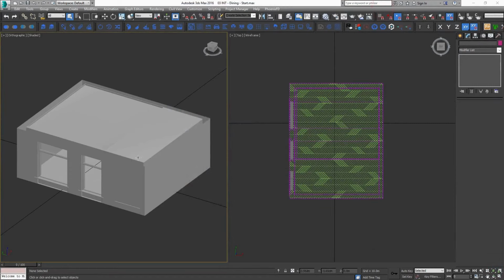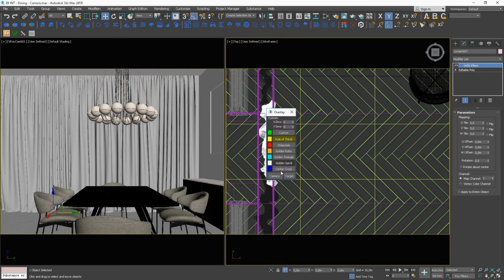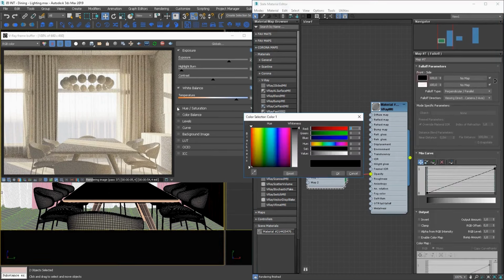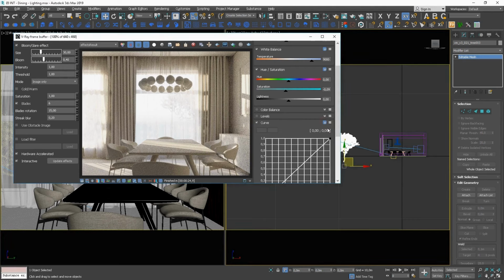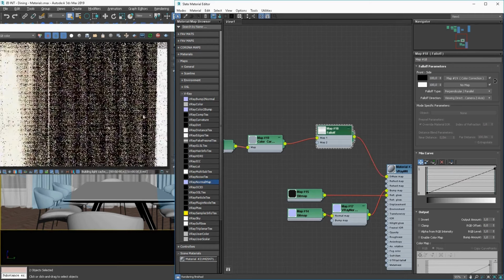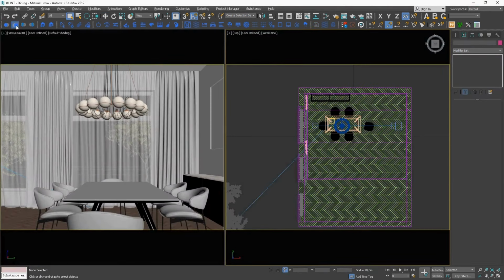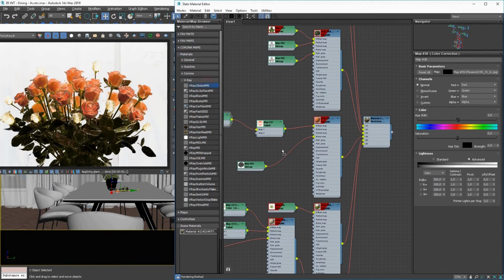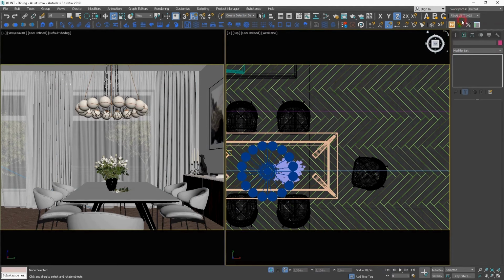Master V-Ray Dining Room Workshop Design in 3ds Max: Realistic interior day lighting with V-Ray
00:00  Camera
06:05  Lighting
16:54 Materials
26:01  Assets and Story
34:49  Depth Of Field

مرحبًا في قناة Sam Couses Studio ستوديو،
 حيث لا حدود للإبداع! في درسنا الأول، ننطلق في رحلة ملهمة لتصميم غرفة معيشة رائعة باستخدام فيراي في ثري دي ماكس.
 انضم إلينا حيث نستكشف تفاصيل عملية الرندر باستخدام فيراي، ونستكشف فن الإضاءة، وتوزيعها  وإنشاء المواد، حتى تصل الى الواقعية فى الرندر.🛋️

**ماذا تتوقع:**- إرشاد خطوة بخطوة خلال عملية الإبداع في تصميم غرفة معيشة بفيراي.- كشف أسرار تحقيق إضاءة ومواد واقعية باستخدام فيراي.- تعلم تقنيات تكوين الفضاء لإنشاء بيئات بصرية مذهلة.- استكشاف عالم ثري دي ماكس وفيراي، مكشوفًا إمكانيات هذه الأدوات القوية للتصميم.🚀 **لماذا مشاهدة هذا الفيديو؟**سواء كنت مبتدئًا أو مصممًا ذو خبرة، يعد هذا الدرس برفع مهارات التصميم. شاهد السحر يكشف عن نفسه أثناء إحياء الإبداع في فضاء معيشة افتراضي.

لا يفوتك باقى فيديوهات التعليمية فى القناة لانك ستجد ما تتمناه من ورش و تعليم للبرامج و البلاجن و الاسكريبتات التى تساعدك للدخول الى عالم الواقعية فى الرندر

درس فيراي (V-Ray) و3ds Max Render.
تعلم كيفية إتقان الإضاءة باستخدام V-Ray.
تقنيات الرندر في 3ds Max باستخدام V-Ray.
دروس فيراي للمبتدئين.
فن الإضاءة الواقعية باستخدام 3ds Max وV-Ray.
تحسين جودة الإضاءة في 3ds Max باستخدام V-Ray.
درس عملي في تطبيق V-Ray لرندر الصور.
استراتيجيات فعّالة لتحسين الإضاءة الواقعية في 3ds Max.
دروس تعليم V-Ray للمصممين الجدد في عالم الرندر.
كيفية استخدام V-Ray في تصميم الإضاءة الداخلية والخارجية.
أسرار الإضاءة الناجحة باستخدام V-Ray و3ds Max.
دروس متقدمة في تحسين الرندر بواسطة V-Ray.
تقنيات تكامل V-Ray مع 3ds Max لتحقيق إضاءة استثنائية.
أفضل ممارسات استخدام V-Ray في تحسين جودة الرندر.
استعراض ميزات V-Ray لتحقيق نتائج رندر واقعية.
استعراض ميزات V-Ray لتحقيق تأثيرات بصرية مذهلة في 3ds Max.
كيفية ضبط إعدادات الإضاءة باستخدام V-Ray لتحقيق أفضل نتائج.
 دروس عملية حول الرندر المتقدم باستخدام تقنيات V-Ray
تحليل تأثيرات الإضاءة على المشاهد في 3ds Max.
تطبيق V-Ray في إضاءة المشاهد الداخلية والخارجية بشكل متقن.

تأثيرات_بصرية دورة_تصميم_باستخدام_VRay تقنيات_الإضاءة_المتقدمة رندر_ثلاثي_الأبعاد VrayEffects تقنيات_الرندر_المتقدمة تصميم_ثلاثي_الأبعاد إضاءة_متقدمة VraySecrets ابداع_تصميم 3dsMaxVray الرندر_الواقعي # تصميم_ثلاثي_الأبعاد .

1. V-Ray Lighting
2. Lighting Techniques
3. Lighting Secrets
4. Materials in 3ds Max
5. 3D Rendering
6. Post-Production Tips
7. V-Ray Rendering
8. 3ds Max Secrets
9. Material Creation
10. Render Optimization
11. 3D Visualization
12. Lighting Setup
13. Rendering Tips
14. Material Realism
15. Photorealistic Rendering
16. Lighting Mastery
17. Production Workflow
18. 3D Modeling and Rendering
19. Advanced Lighting
20. Post-Processing Techniques
21. Global Illumination
22. HDRI Lighting
23. Realistic Materials
24. Render Settings
25. Lighting Composition
26. Ambient Occlusion
27. Light Balance
28. Shader Creation
29. Light and Shadow
30. Render Elements
31. Photorealism
32. Rendering Workflow
33. Material Mapping
34. Reflections and Refractions
35. Interior Lighting
36. Exterior Lighting
37. Texture Mapping
38. Scene Optimization
39. Render Quality
40. Post-Processing Effects
41. Render Layers
42. Depth of Field
43. Light Intensity
44. Color Correction
45. Final Gather
46. Architectural Rendering
47. Artistic Lighting
48. Animation Rendering
49. Render Farm
50. Interactive Rendering

lebanon n
panama a